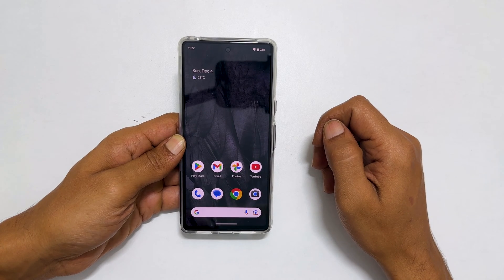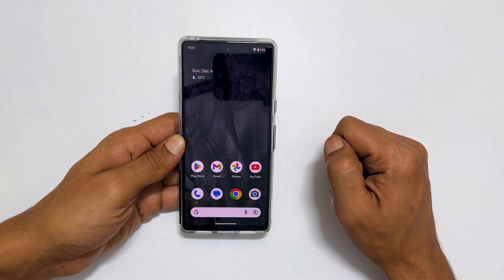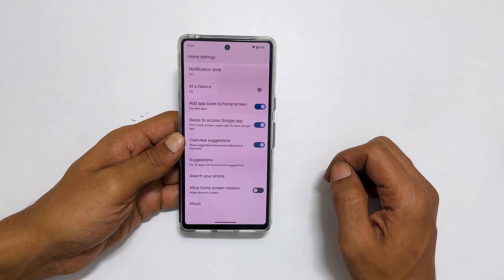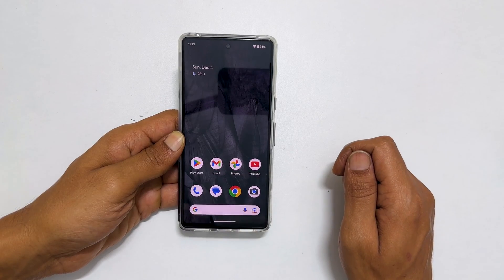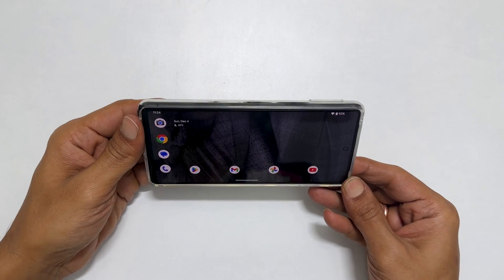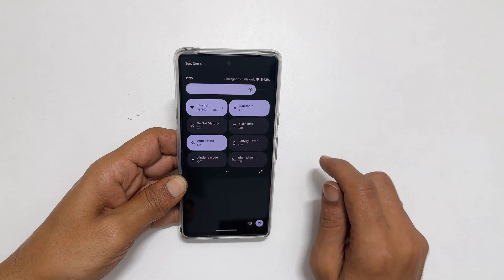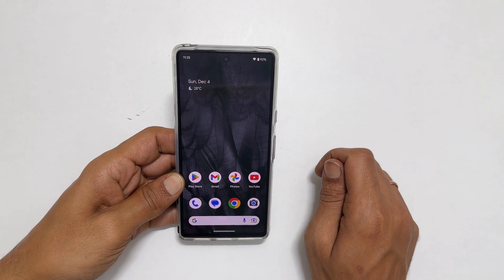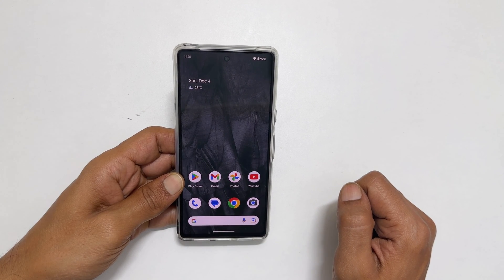Google Pixel 7/Pixel 7 Pro: How to enable home screen auto rotation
Video on how to enable home screen auto rotation in Google Pixel 7 or Pixel 7 Pro.